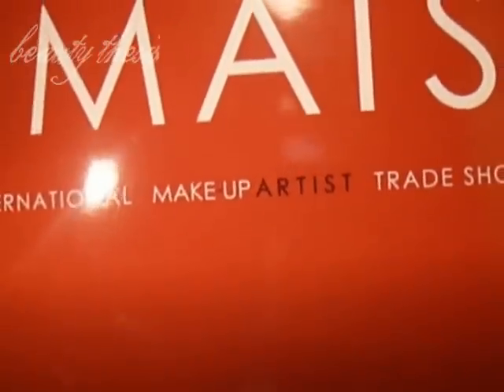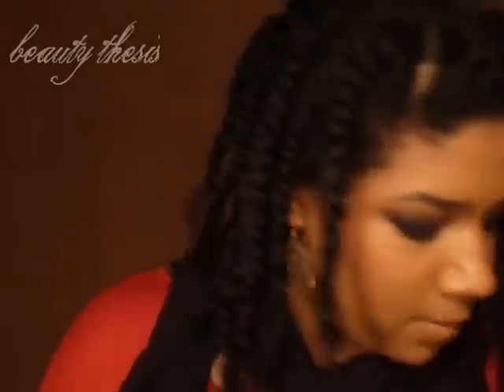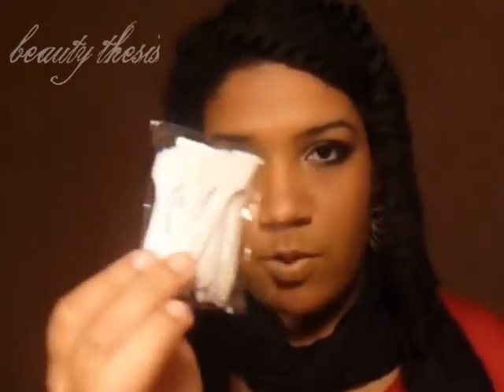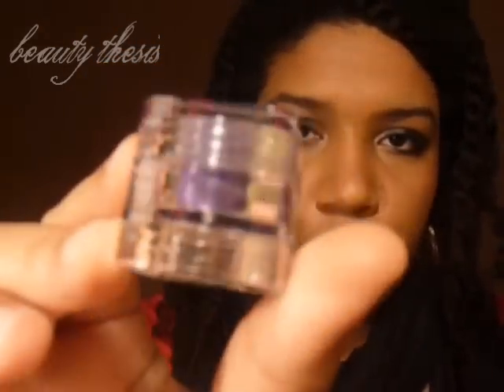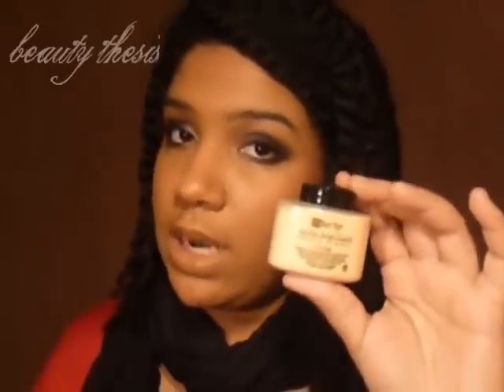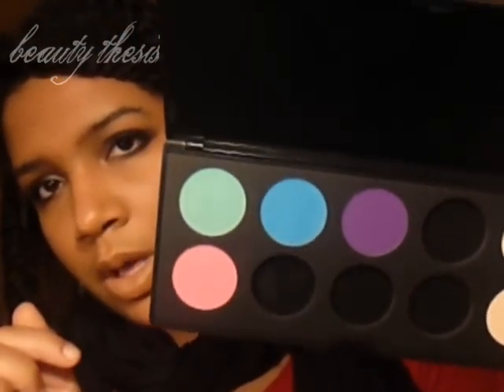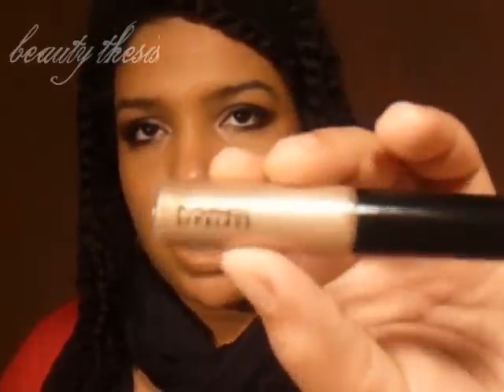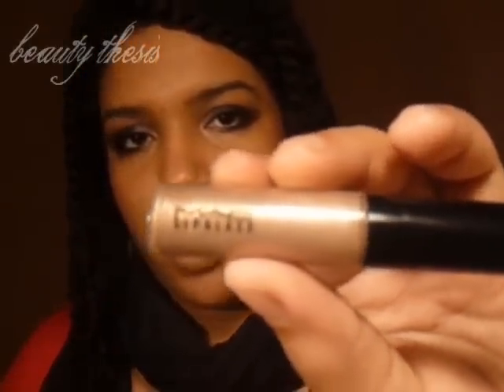imats toronto 2009 - haul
I attended on November 21st.. the Saturday.  It was my first trade show and I thought it was interesting and a lot of fun. :]

Royal & Langnickel
- 12 piece brush set w/ brush roll

Crown Brush
- 88 matte color eye shadow palette
- disposable mascara wands
- disposable lip brushes
- plastic spatuals

Nigel's Beauty Emporium
- stainless steel mixing palette
- stainless steel palette knife/spatula

Naked Cosmetics
- Color Collection / Shock Effect

Ben Nye
- Lumiere Grand Colour Palette
- Liquiset
- Banana Visage Poudre

- HD Foundation / 153
- HD Elixir
- 10 pan palette
- eye shadow / 35 & 156

Obsessive Compulsive Cosmetics
- Loose Color Concentrates / Ironic & Platonic
- Liptars / Plum, Petty Beige, Anime & Clear